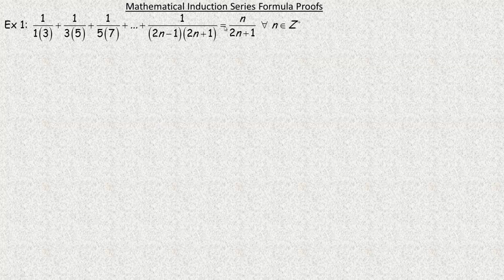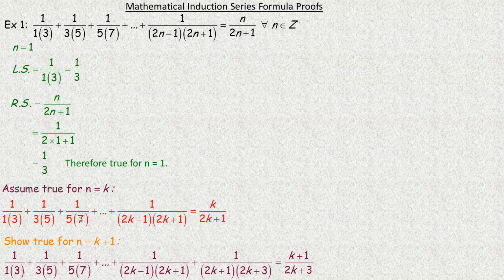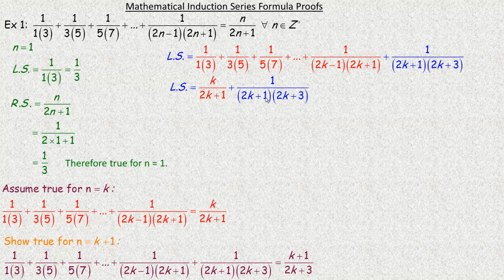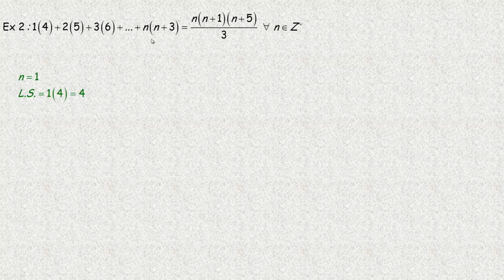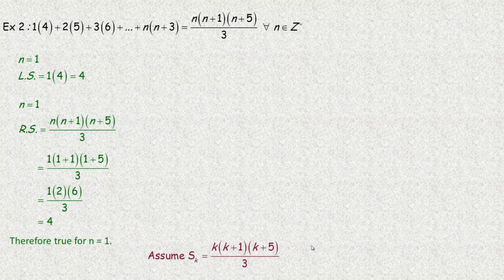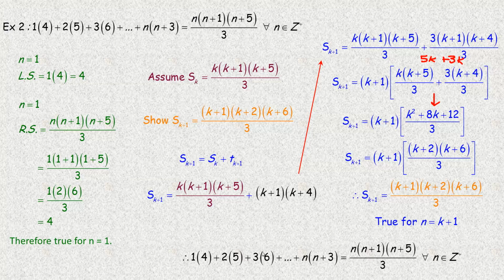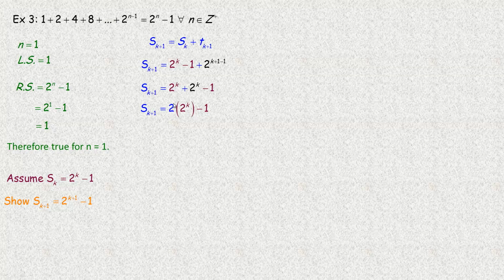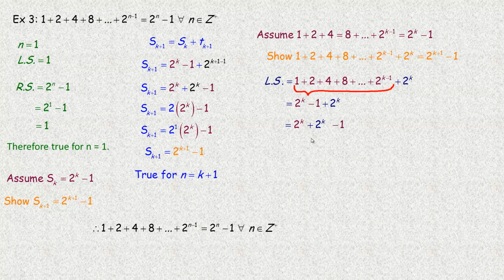Mathematical Induction Series Formula Proofs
This tutorial shows three examples of using mathematical induction to prove formulas true for sums of series.